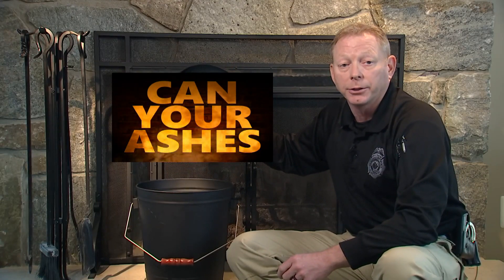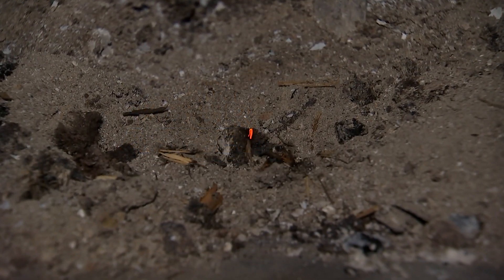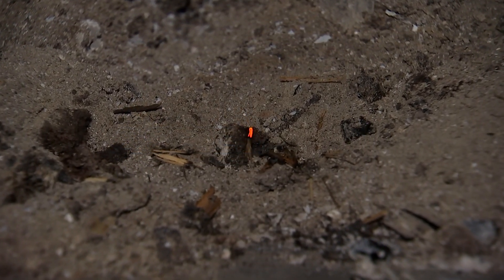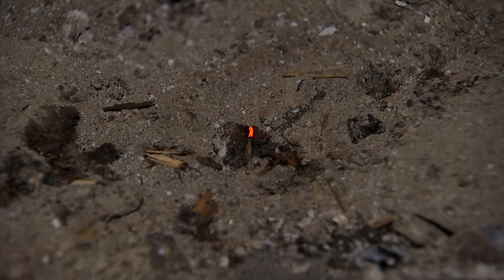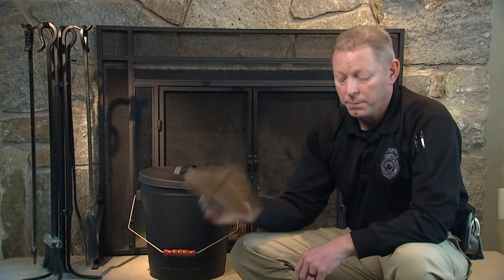Fireplace Ash Safety PSA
Every year, as temperatures fall and turn cooler, Fairfax County Fire and Rescue responds to home fires that were caused by improperly discarded fireplace ashes. A totally preventable and unnecessary fire! The Fairfax County Fire and Rescue Department would like to remind all county residents to be cautious and keep safety in mind when handling fireplace ashes. Watch as Captain Timothy Palmer, Fire Investigations, provides a few simple safety tips that will help keep you and your loved ones safe.